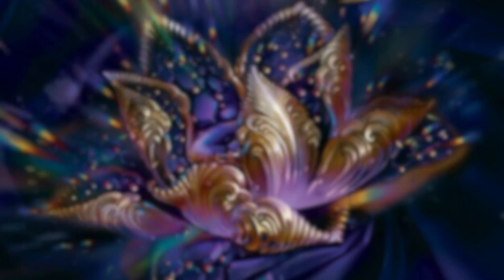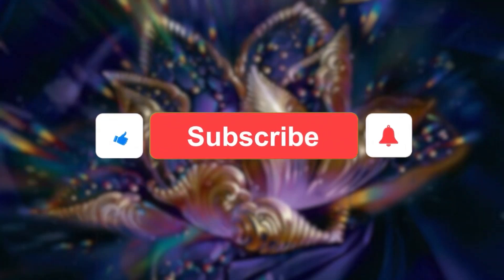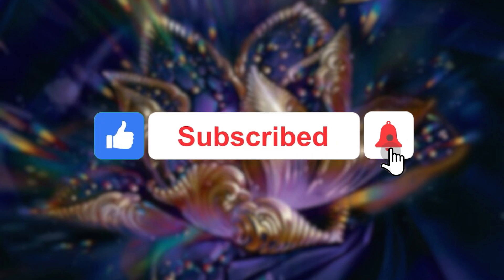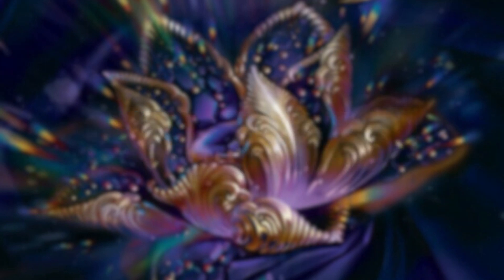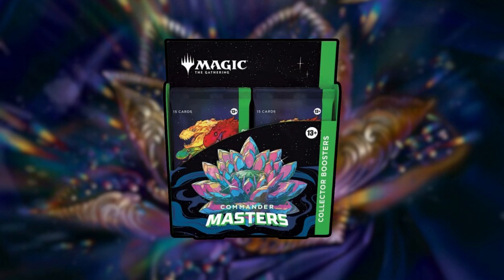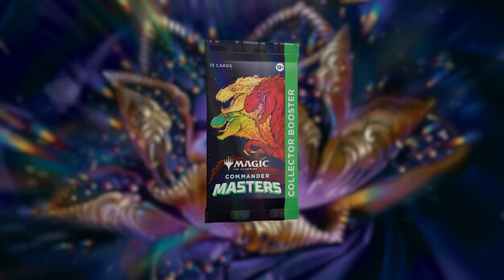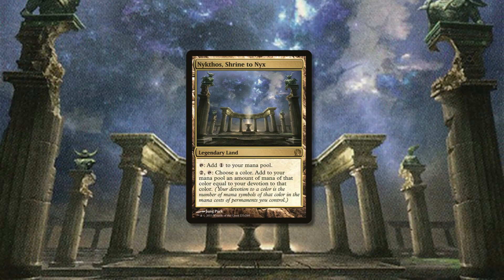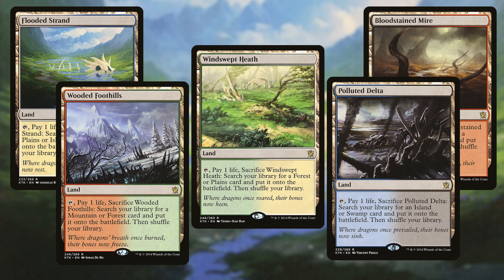Reprints we NEED in Commander Masters | Magic the Gathering | Wizards of the Coast - Spoiler Season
Loveshack Games is your source for all YuGiOh TCG news, discussion, and creative content. We cover new releases and details as they happen, feature Deck Profiles, gameplay, market coverage, and everything in between!

(Editor's Note: Occasionally, we dabble in other topics as well.)

Want to create your own CUSTOM Playmat and/or Card Sleeves? YourPlaymat.com has all of that and more!

We do monthly giveaways, product openings, reviews, discussions, and everything in between!

I've also got some fellow creators you might enjoy!